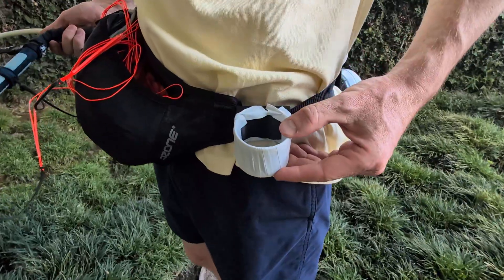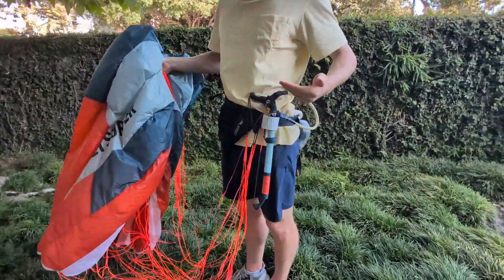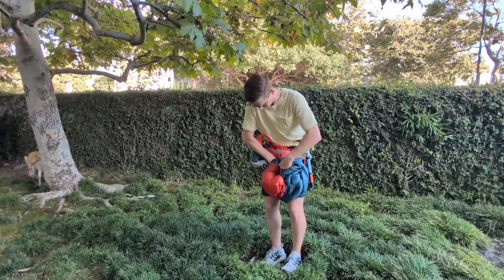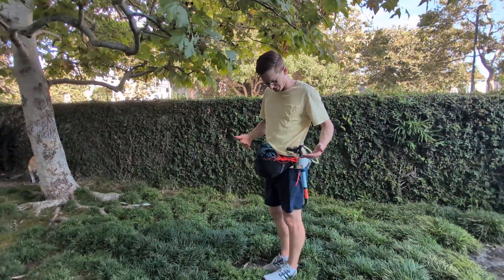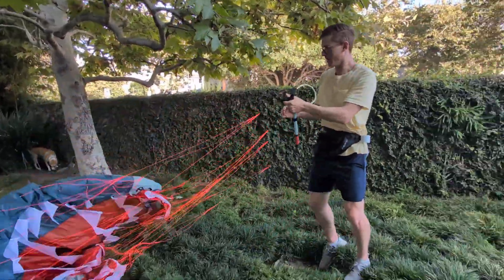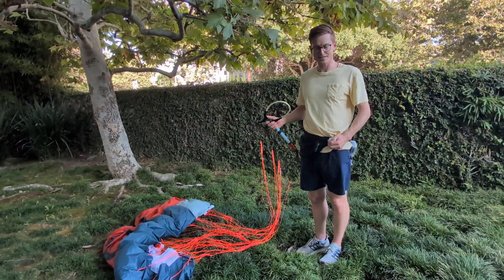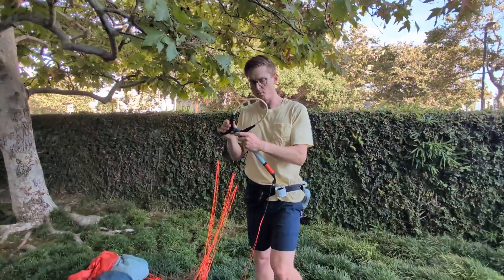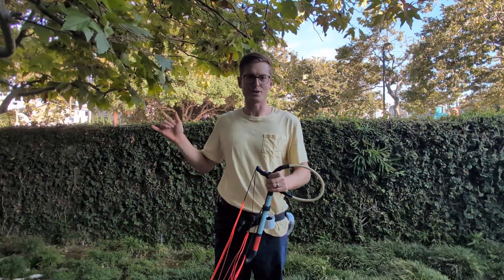Parawing "cupholder" accessory (Free 3d print file)